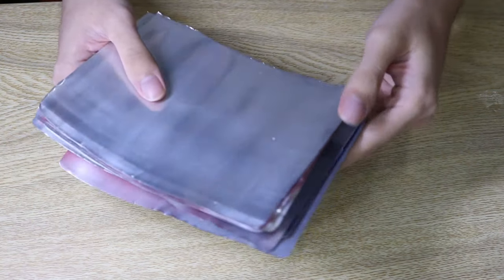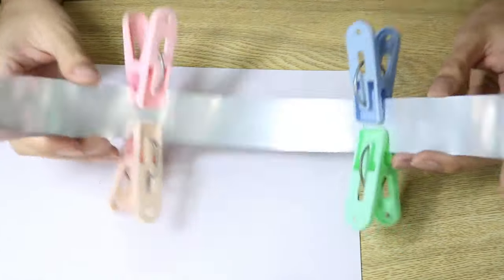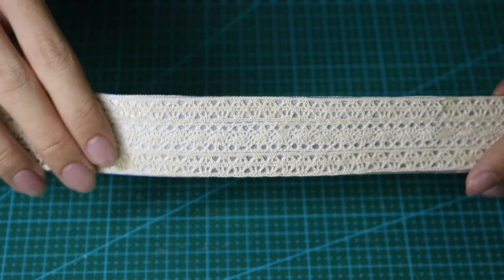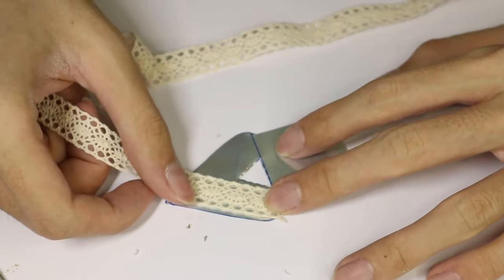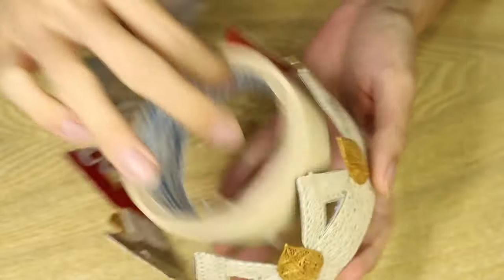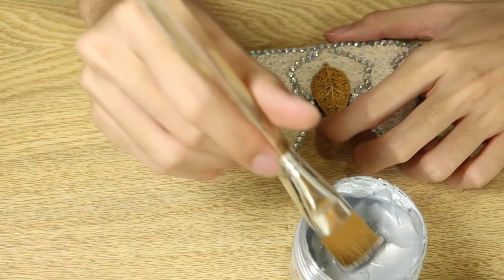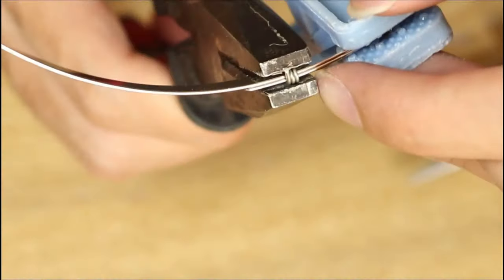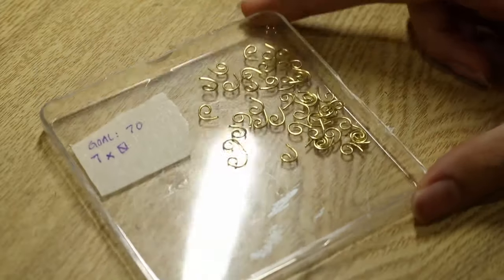Transforming Lace and Tin Cans into a Majestic Gold Medieval Crown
Wanna live the fantasy of being a King leading your kingdom through war in medieval time? You don’t even need jeweller’s tool to make trash looks like real gold.

*You can follow and support me through these platform!:*

Design inspired by crowns of the medieval time, rainessence time, baroque, Dolce & Gabbana